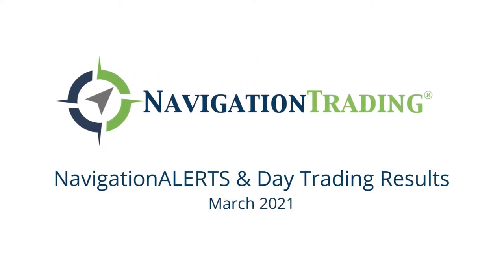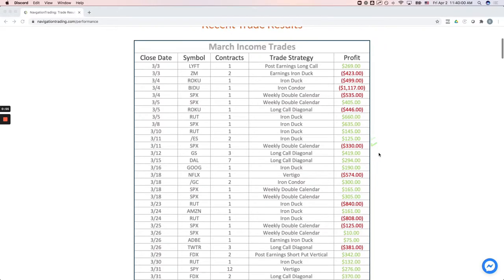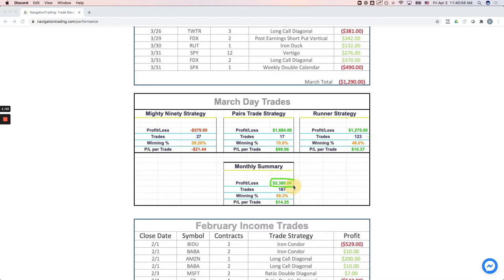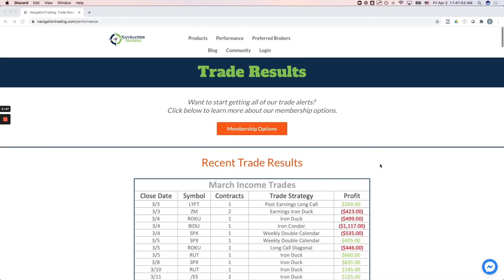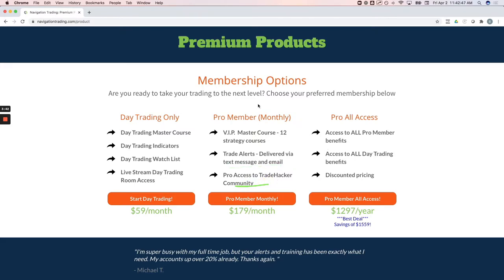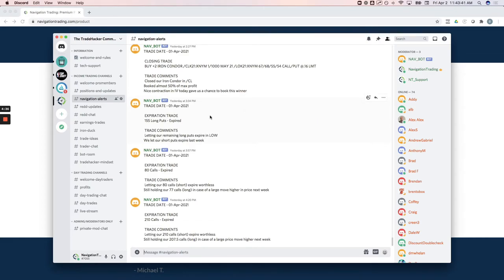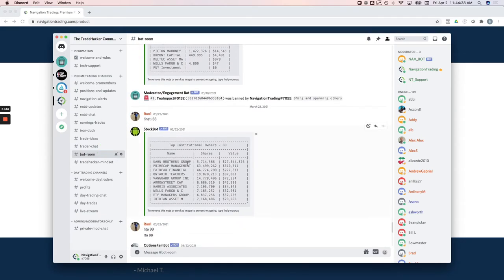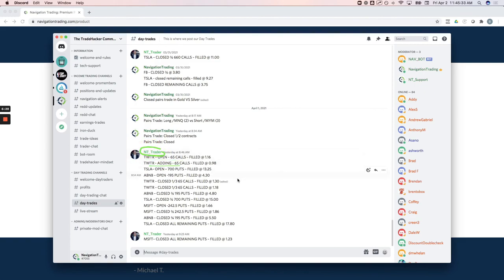March 2021 NavigationALERTS and Day Trading Trade Results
We ended up in the red on our core options strategies, but did rake in $2,380 day trading. For full details on what strategies we used in March, watch our video!

Happy Trading!

YouTube.com/navigationtrading
Facebook.com/navigationtrading